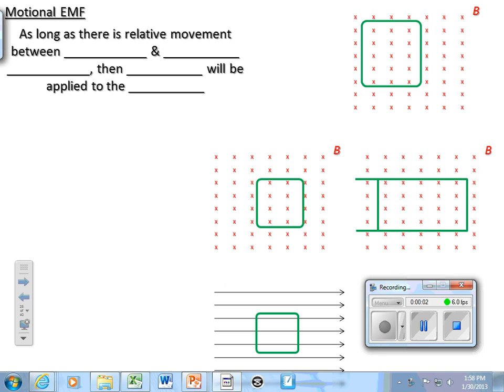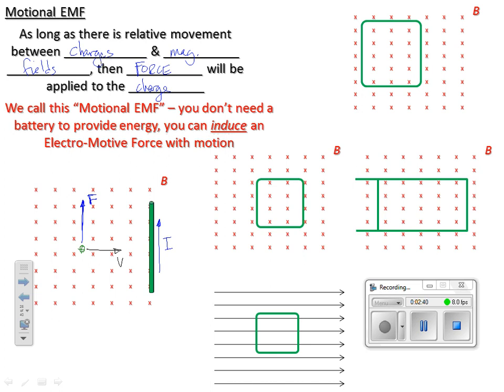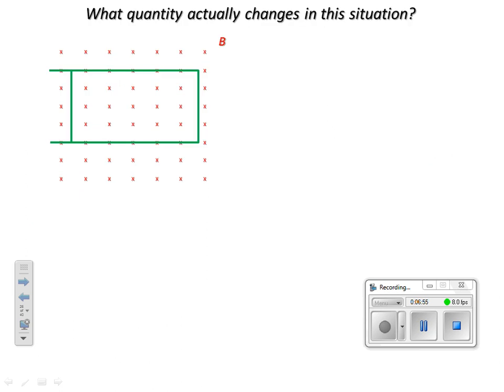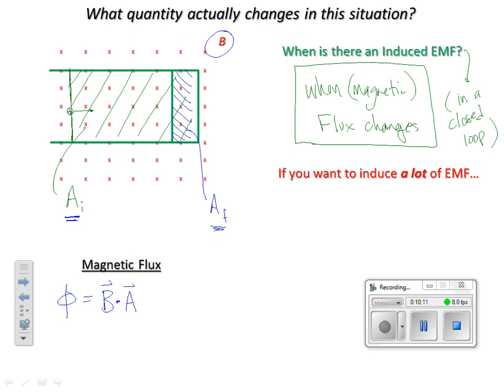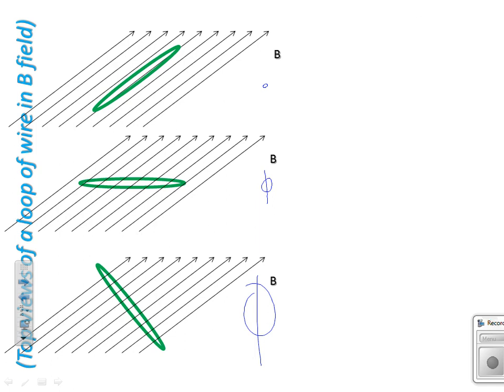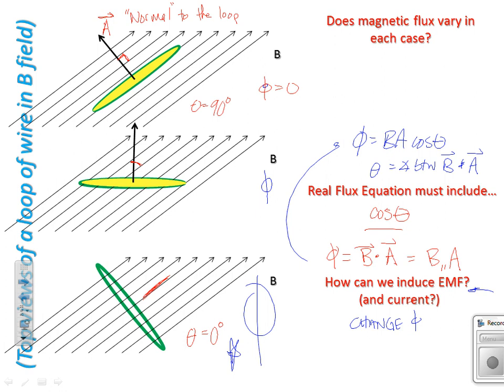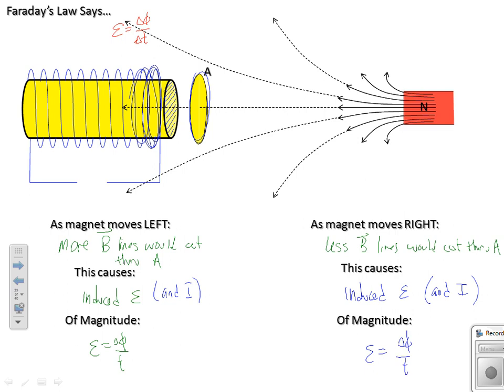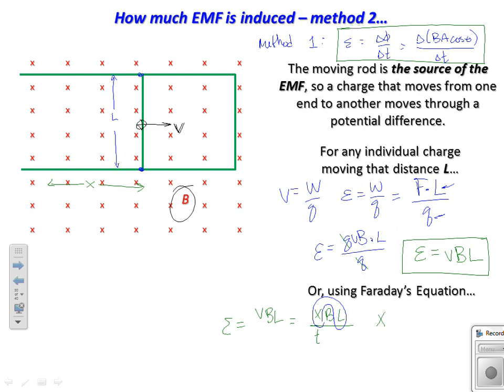Magnetic Flux and Faraday's Law